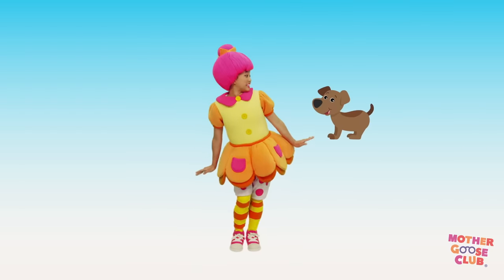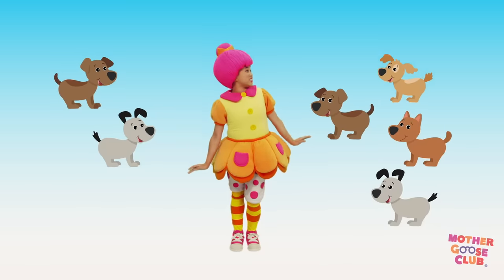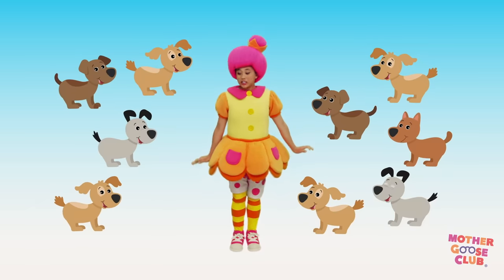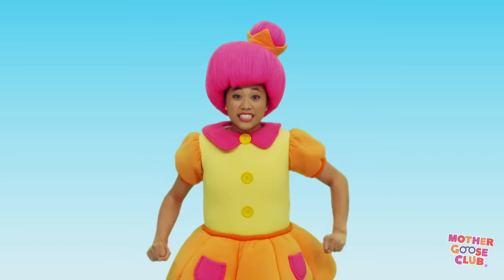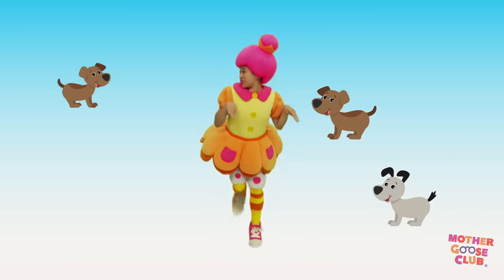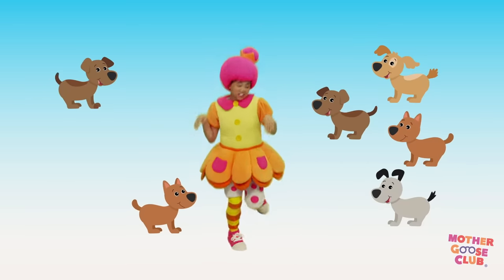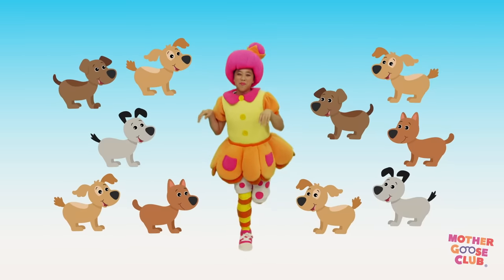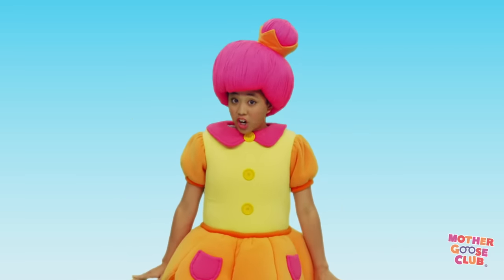Ten Little Puppy Dogs | Learn to Count Animals | Mother Goose Club Phonics Songs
Check out "Ten Little Puppy Dogs" and rhyme with your loved ones!

Check out more Mother Goose Club Nursery Rhymes on our channel.

Looking for lyrics? Turn on closed captions to sing along!

Lyrics:
One little, two little, three little puppy dogs,
Four little, five little, six little puppy dogs.
Seven little, eight little, nine little puppy dogs,
Ten little puppy dogs.

Two little kitty cats, four little kitty cats,
Six little kitty cats, eight little kitty cats,
Ten little kitty cats.

Ten little, nine little, eight little parakeets,
Seven little, six little, five little parakeets,
Four little, three little, two little parakeets,
One little parakeet.

One little parakeet.

One little, two little, three little guinea pigs,
Four little, five little, six little guinea pigs,
Seven little, eight little, nine little guinea pigs,
Ten little guinea pigs.